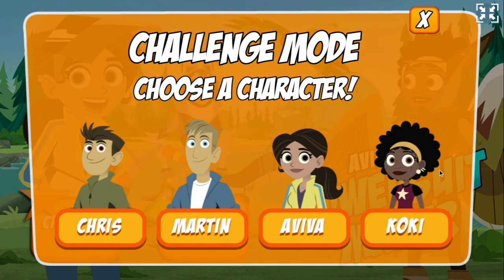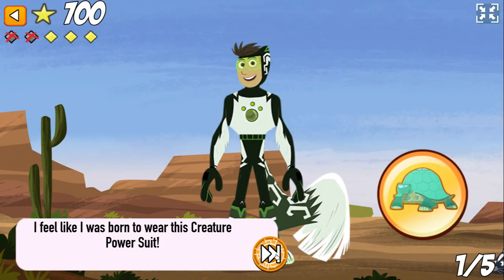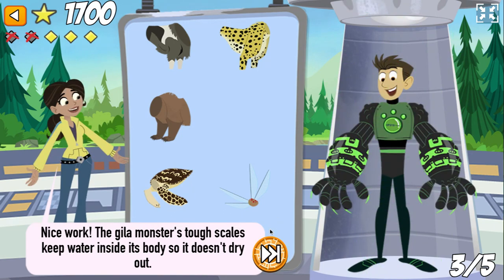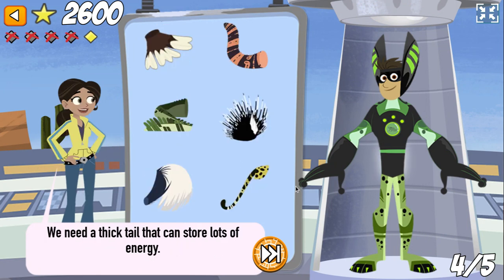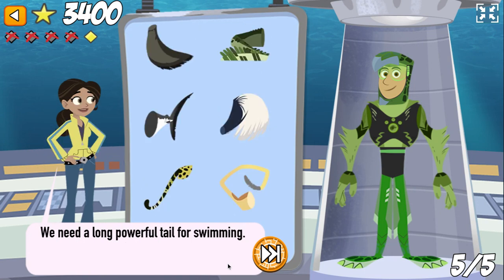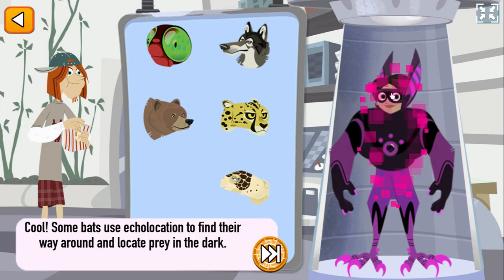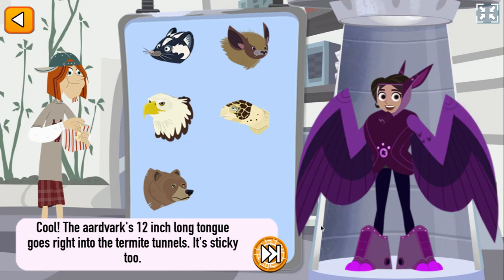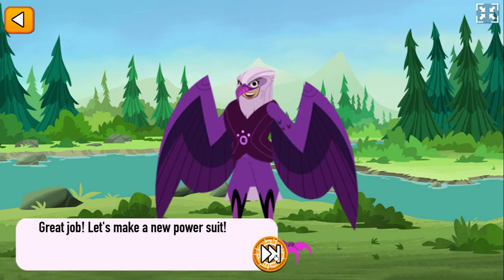Wild Kratts Aviva's PowerSuit Maker Full Game